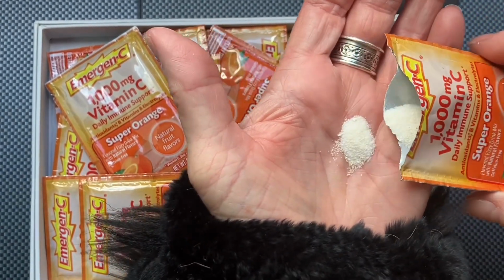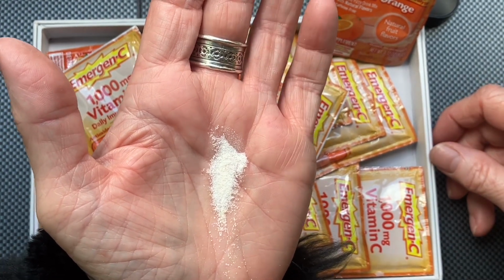114-17 TOTALITARIAN Arrogance Nazi Gas Chambers